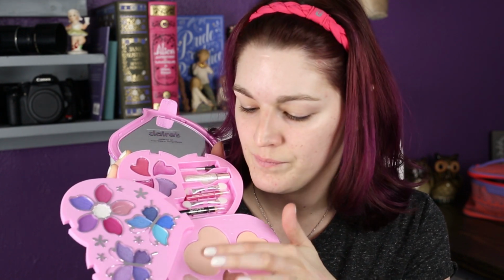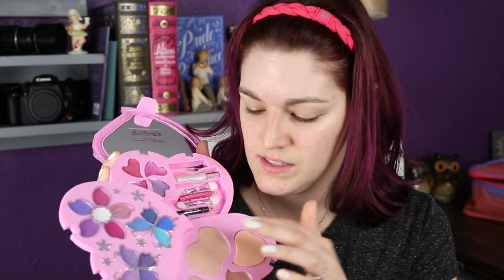Full Face Using Kids Makeup Challenge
Hello Gorgeous!

It's time for a makeup challenge! I attempt to do an entire face of makeup only using kids makeup products. I hope that you enjoy!

*** I am sorry I was wrong, makeupbypita actually started this challenge!